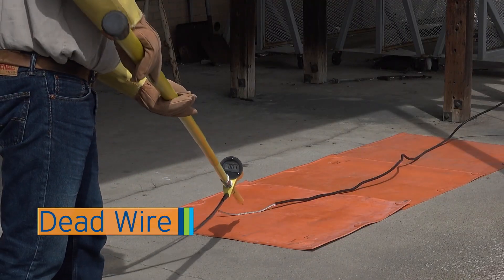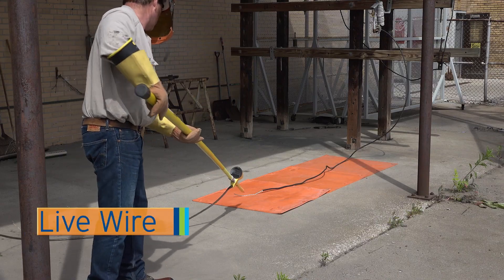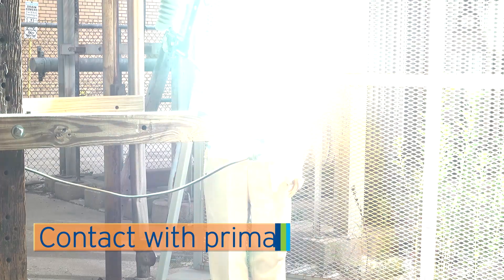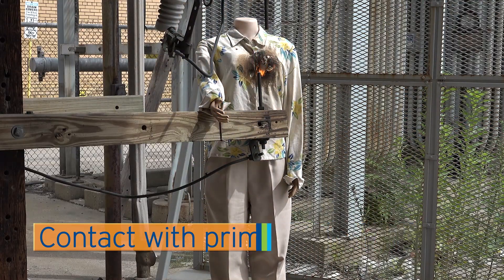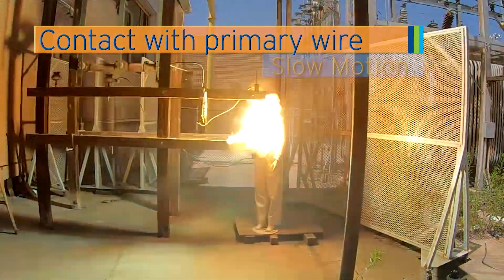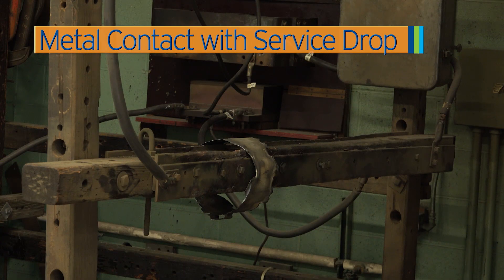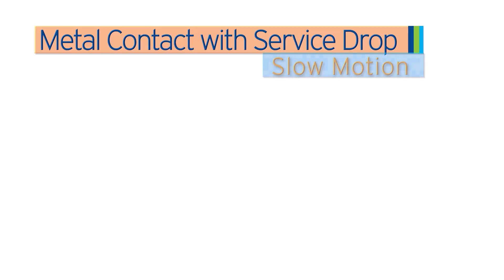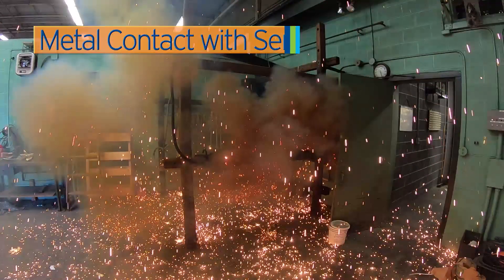DTE Energy Arcs and Sparks Demonstration